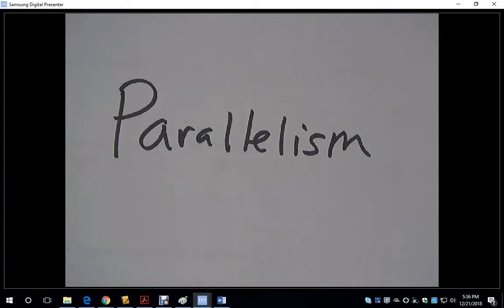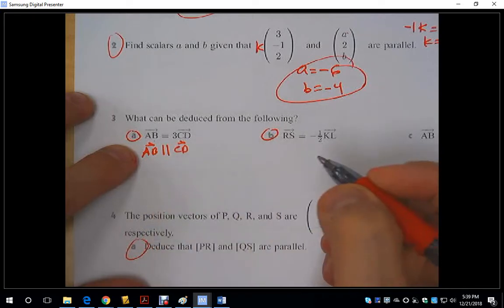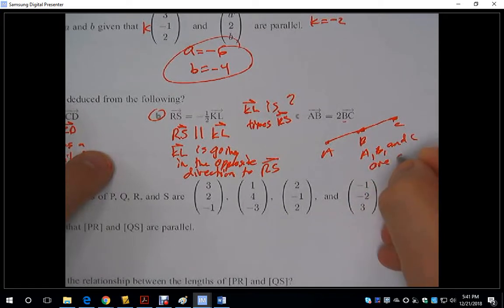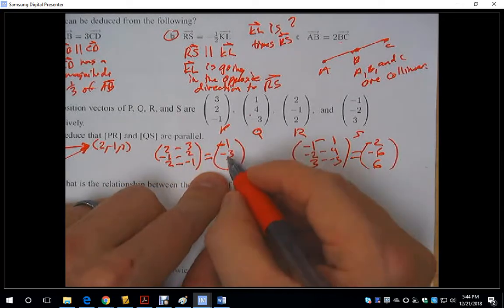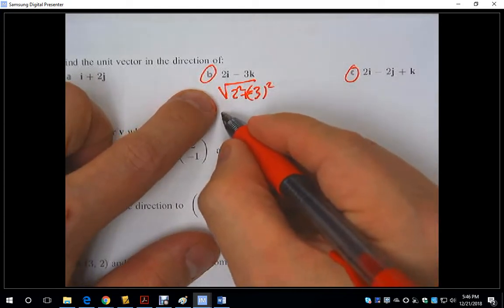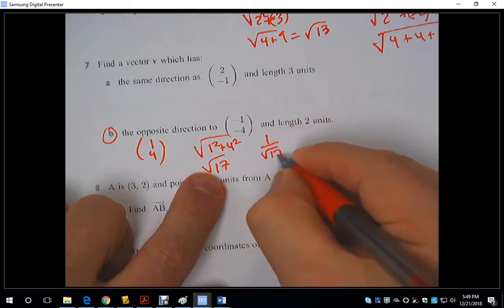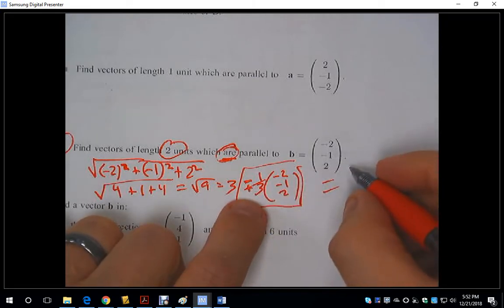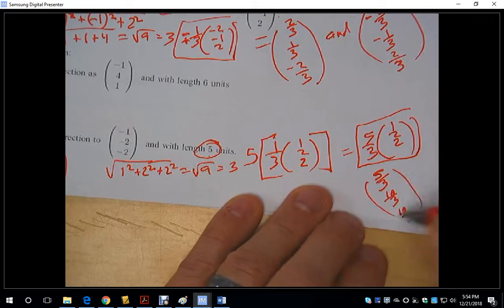Parallelism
This video talks about parallelism of vectors.